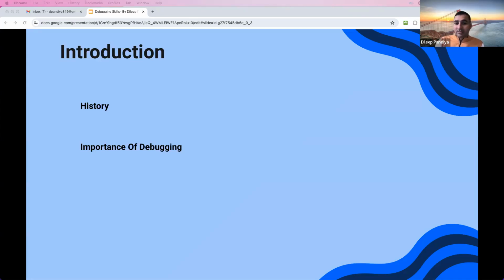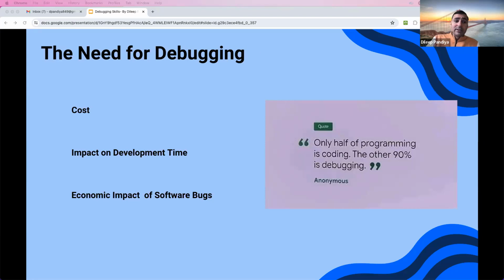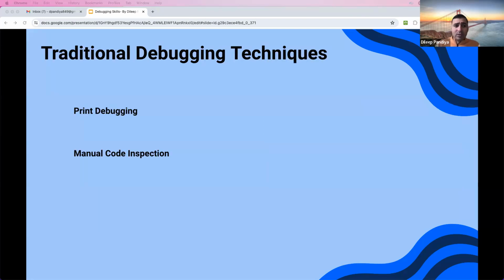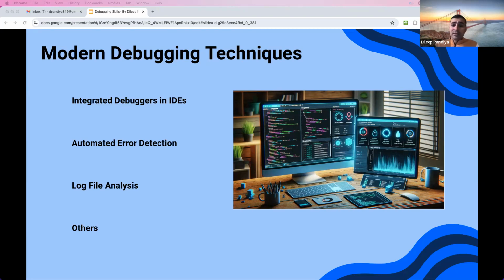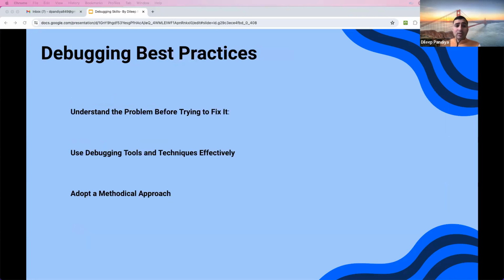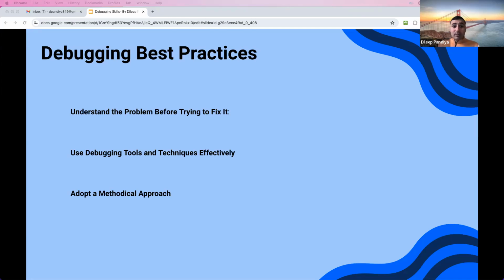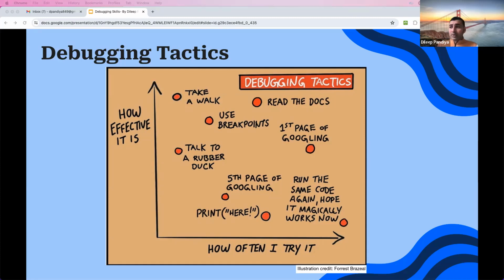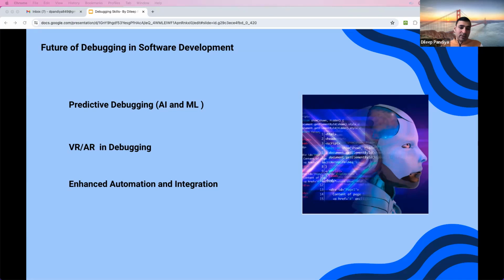Error Hunting: Debugging Techniques for Modern Software Development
Master the art of error hunting and make bugs vanish into thin code in this informative session by Dileep Kumar Pandiya, Principal Engineer at ZoomInfo.